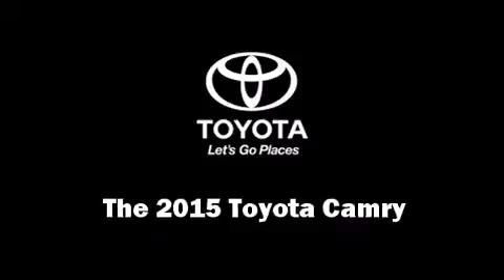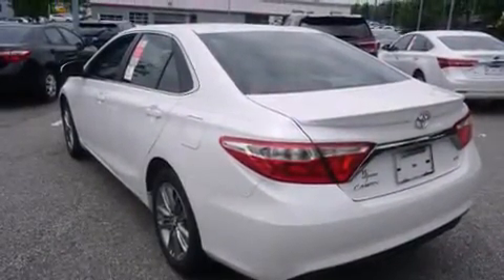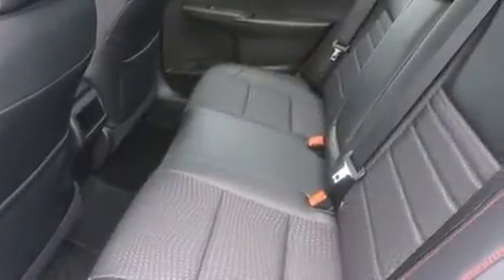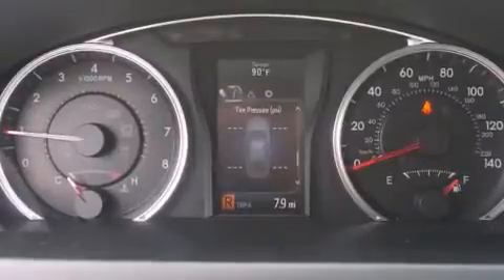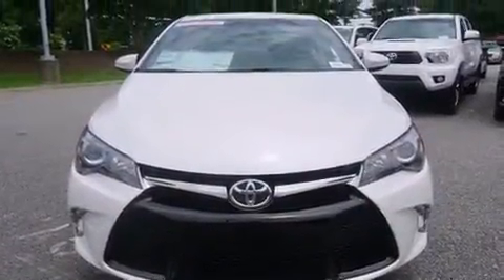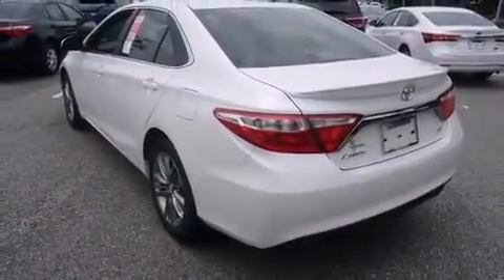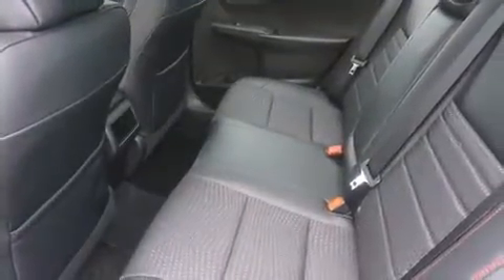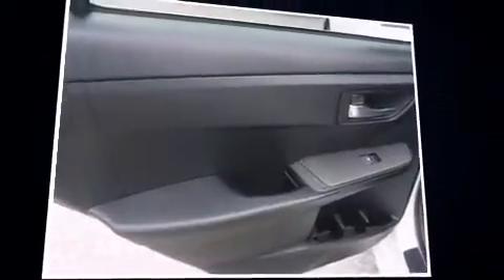2015 Toyota Camry SE in Durham, NC 27707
4516 Durham Chapel Hill Blvd.

The 2015 Toyota Camry. This 4 door, 5 passenger sedan is waiting for you to take home! Under the hood you'll find a 4 cylinder engine with more than 170 horsepower, and for added security, dynamic Stability Control supplements the drivetrain. Both high fuel economy and flexible performance are assured by the 6 speed automatic transmission. A wealth of standard features means that you no longer have to sacrifice. Such as remote keyless entry, a tachometer, an outside temperature display, front bucket seats, tilt steering wheel, heated door mirrors, an overhead console, and cruise control. Premium sound drives 6 speakers, providing you and your passengers a sensational audio experience. Toyota ensures the safety and security of its passengers with equipment such as: head curtain airbags, front and rear SIDE impact airbags, traction control, brake assist, ignition disabling, and 4 wheel disc brakes with ABS. This car was designed with safety in mind, allowing you to drive with even greater assurance. You will have a pleasant shopping experience that is fun, informative, and never high pressured. Please don't hesitate to give us a call.